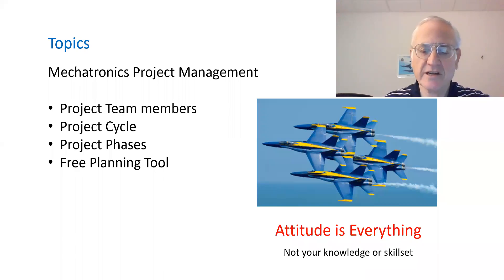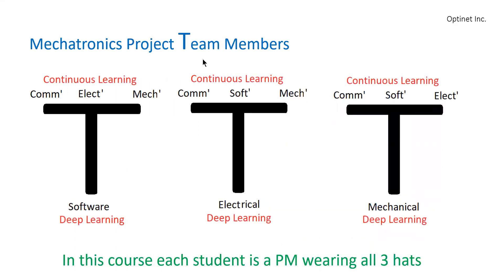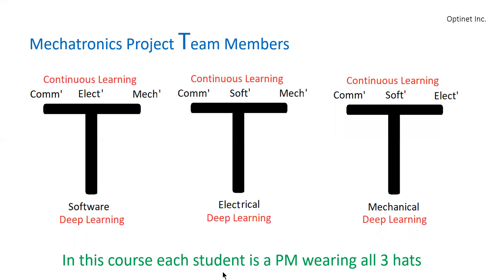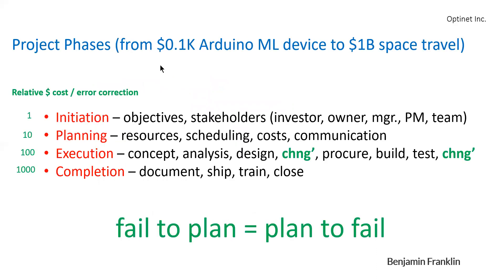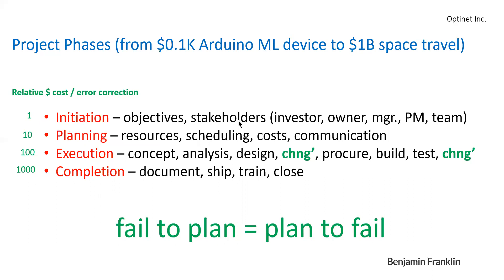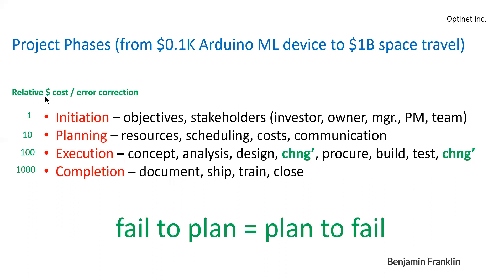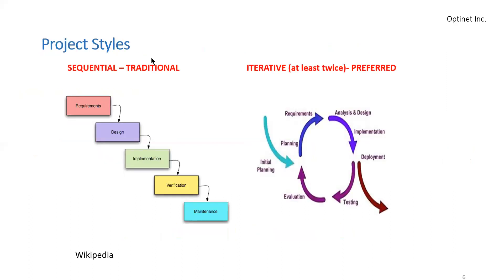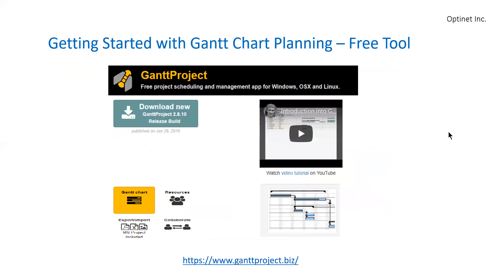Mechatronics 9 - Project Management